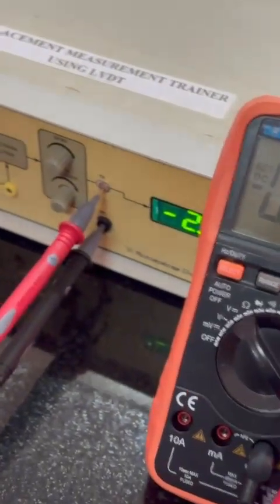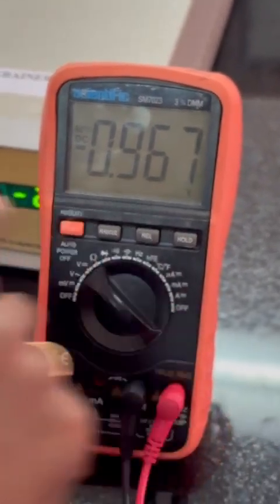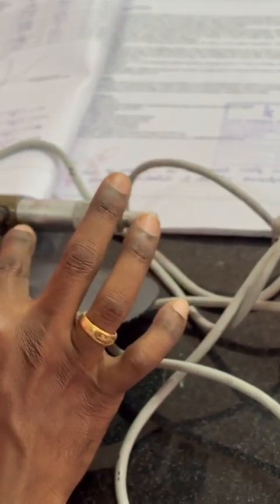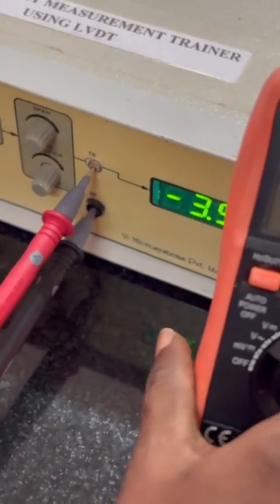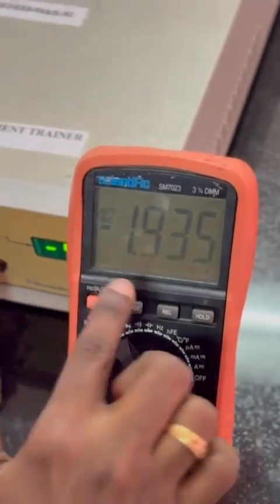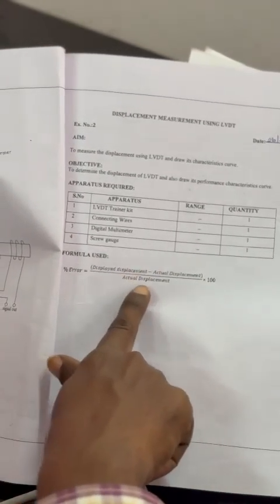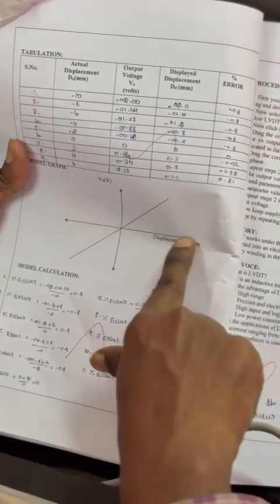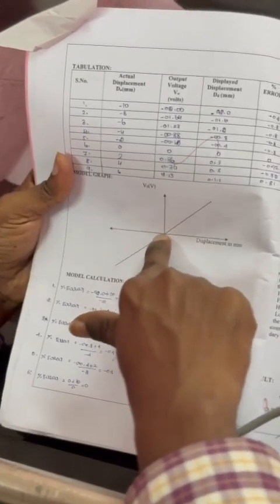Characteristics of LVDT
YouTube Description: Characteristics of LVDT (Linear Variable Differential Transformer)

Discover the fascinating world of the Linear Variable Differential Transformer (LVDT) in this detailed video! 📏✨

What you'll learn:
🔹 Working Principle: How the LVDT measures linear displacement using electromagnetic induction.
🔹 Key Characteristics:

High sensitivity and accuracy.
Frictionless operation for long-term durability.
Infinite resolution for precise measurements.
Wide range of linear motion detection.
Rugged and reliable design suitable for harsh environments.
Applications: From industrial automation to aerospace, understand why the LVDT is a preferred choice for displacement measurement.

If you're an engineering student or enthusiast, this video will give you clear insights into the theory and practical aspects of LVDTs. Don't miss it!